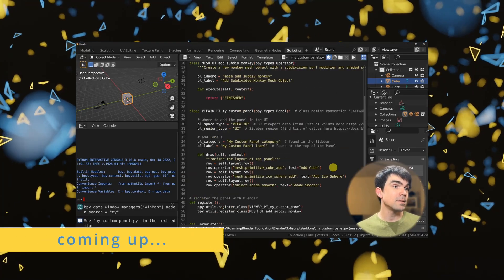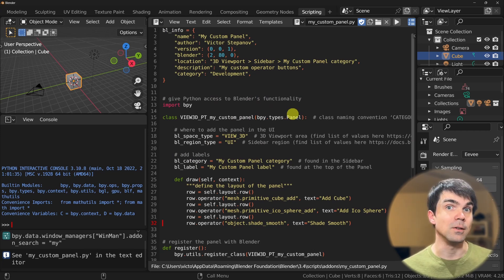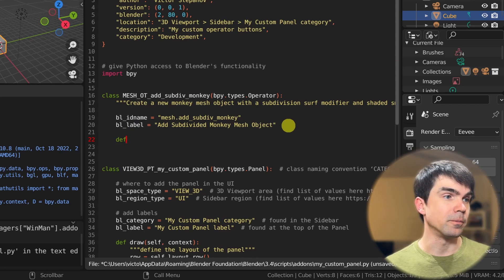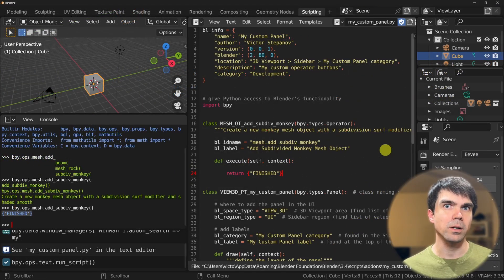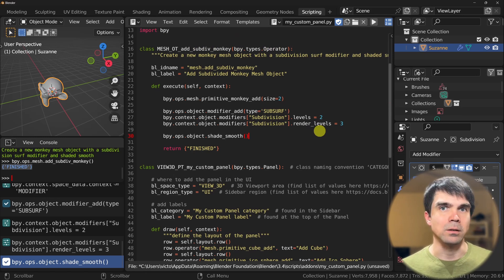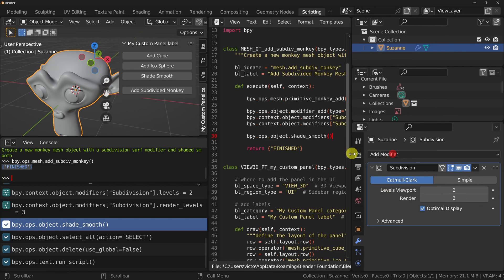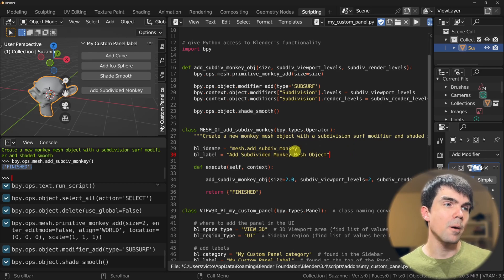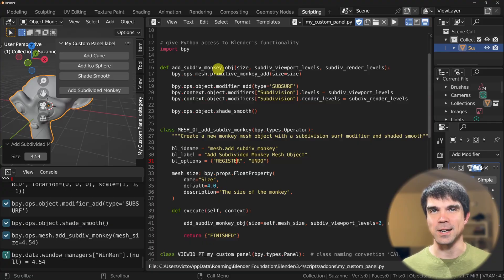Blender Python scripting: Creating custom operators from scratch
Need help mastering Blender Python fast?

In this video, you'll learn step-by-step how to create a custom Blender operator using a Python script. You'll also learn how to define properties for the operator, allowing you to customize it to your exact needs. And to make sure you've got a solid grasp of the concepts, the tutorial concludes with a series of hands-on exercises.

00:00 - Intro
00:29 - Set up the workspace
00:50 - Go over the initial code
02:20 - Go over the steps
02:52 - Define and Register the Operator
05:53 - Add Operator to Custom Panel
07:23 - Define the functionality of the Operator
11:48 - Define a custom Property for the Operator
14:00 - Exercise #1
16:23 - Exercise #2